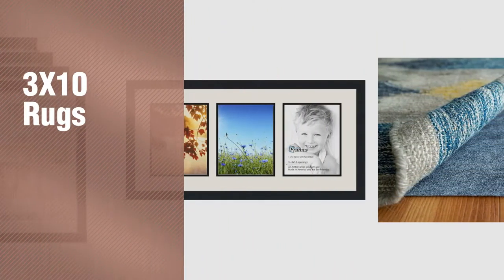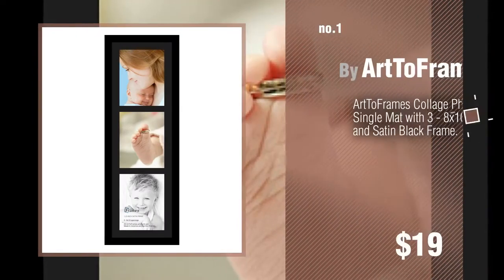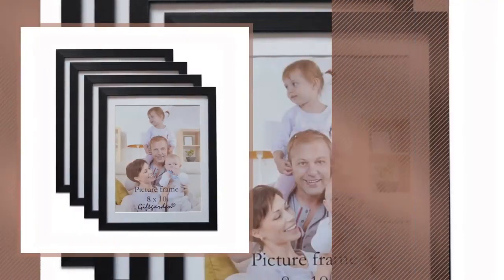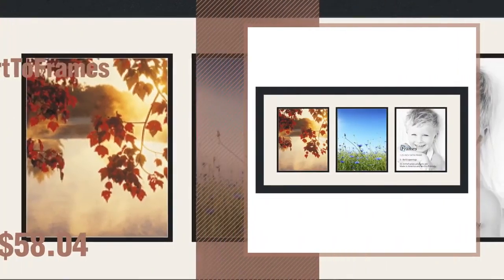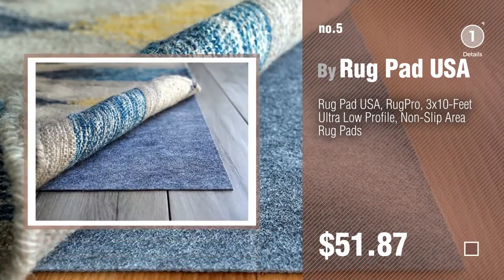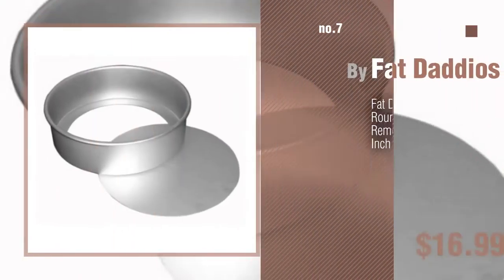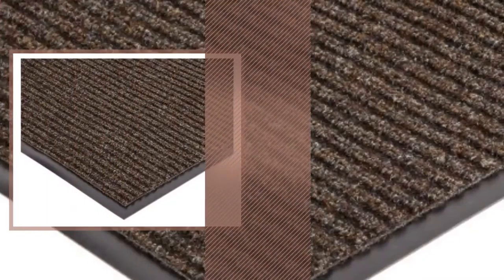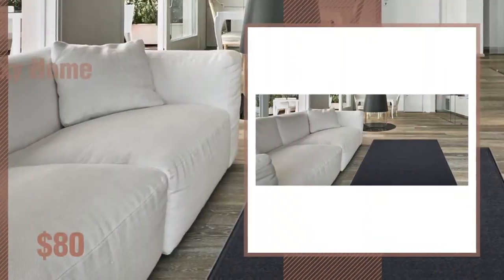3X10 Rugs Collection // New & Popular 2017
- New! 2019 Black Friday / Cyber Monday Wall & Tabletop Frames Deals and Updates.

Black Friday / Cyber Monday ArtToFrames Collage Photo Frame Single Mat with 3 - 8x10 Openings and Satin Black Frame. by ArtToFrames

Black Friday / Cyber Monday Register Ceiling 3x10in White by Manufacturers Direct

Black Friday / Cyber Monday Giftgarden Black 8x10 Picture Frame Wall Decor for 8 by 10 Inch Photo Set of 4 by Giftgarden

Black Friday / Cyber Monday ArtToFrames Double-Multimat-25-61/89-FRBW26079 Collage Photo Frame Double Mat with 3-8x10 by ArtToFrames

Black Friday / Cyber Monday Rug Pad USA, RugPro, 3x10-Feet Ultra Low Profile, Non-Slip Area Rug Pads by Rug Pad USA

Black Friday / Cyber Monday Safavieh Hudson Shag Collection SGH280B Grey and Ivory Moroccan Ogee Plush Runner (2'3" x by Safavieh

Black Friday / Cyber Monday Fat Daddio's Anodized Aluminum Round Cheesecake Pan with Removable Bottom, 10 Inch x 3 by Fat Daddios